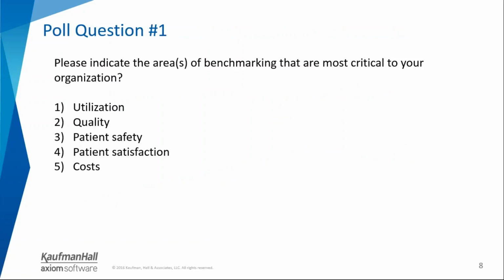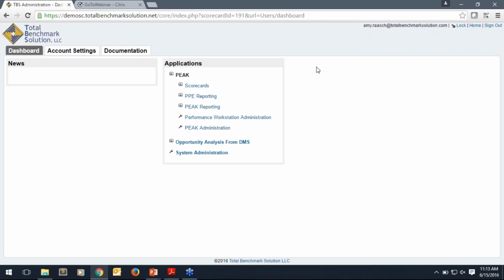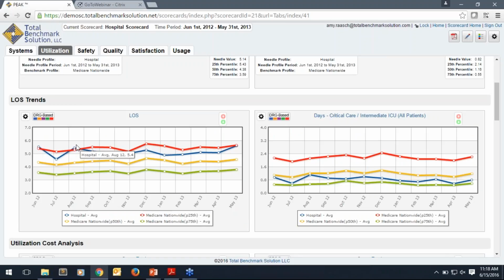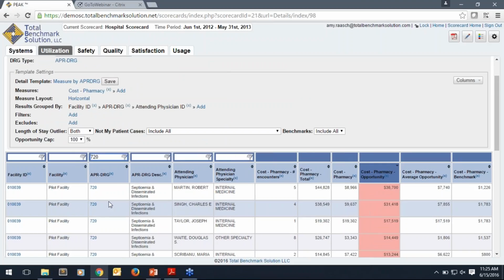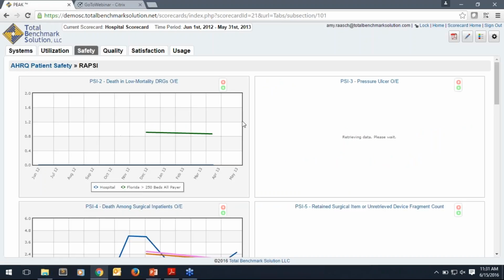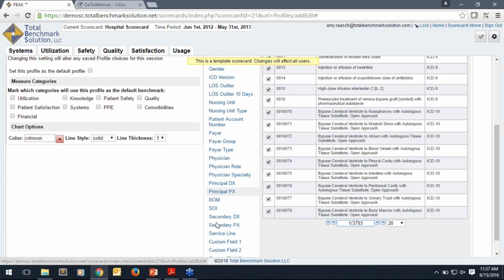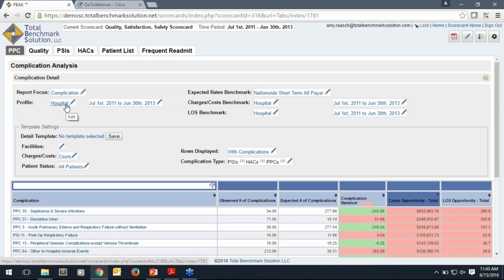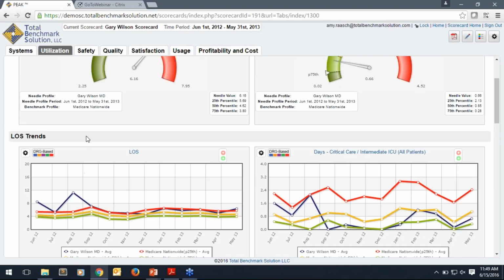Improving Performance with Benchmark Data and Analysis